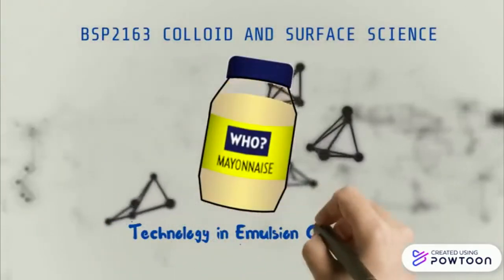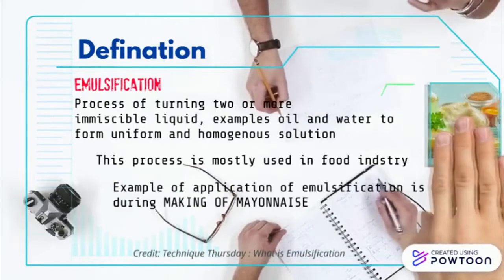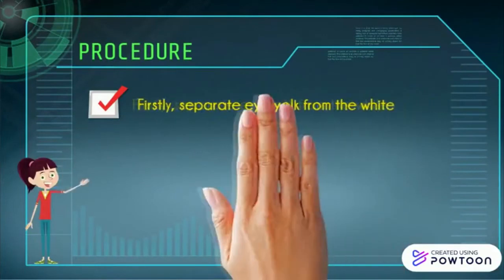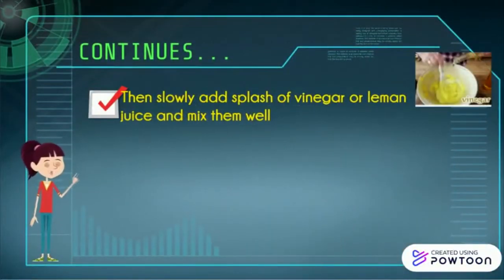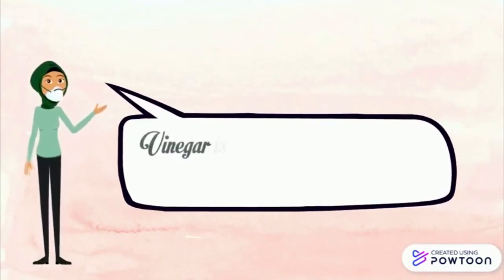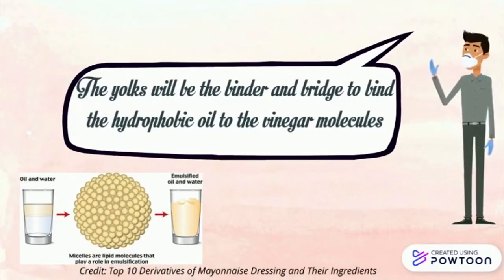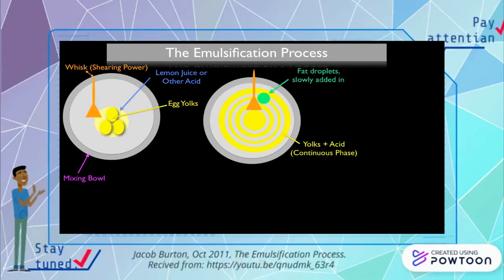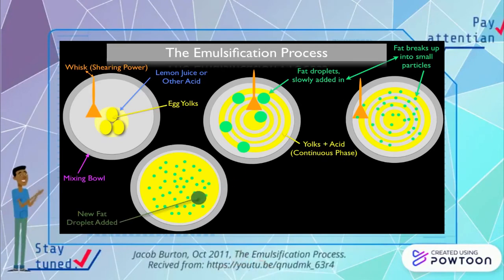TECHNOLOGY IN EMULSION COLLOID: MAYONNAISE MAKING